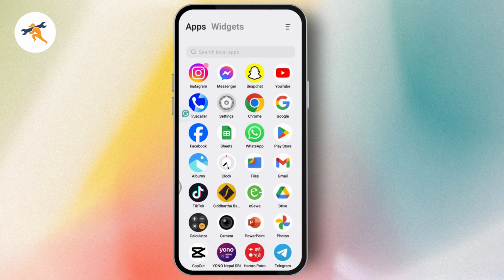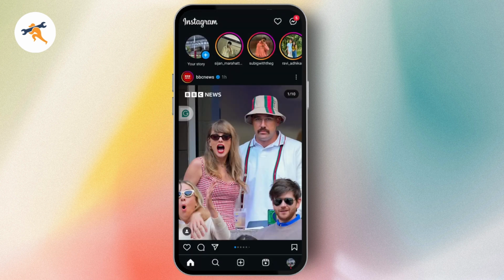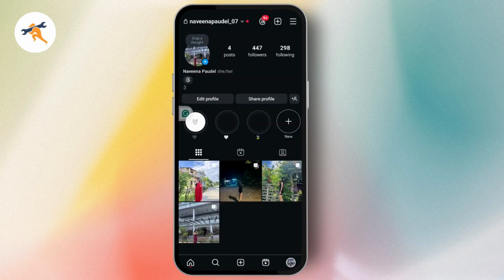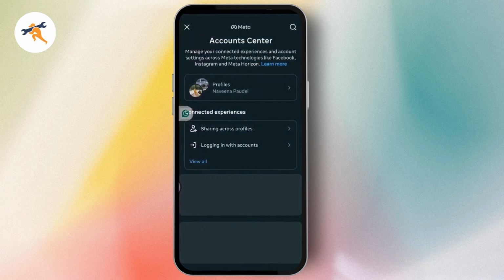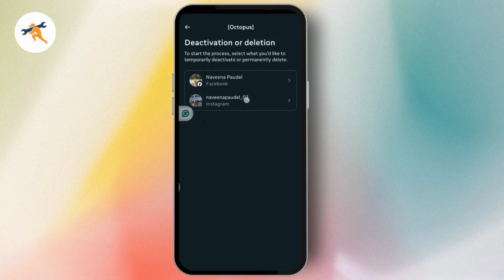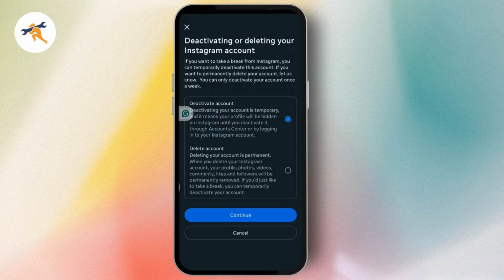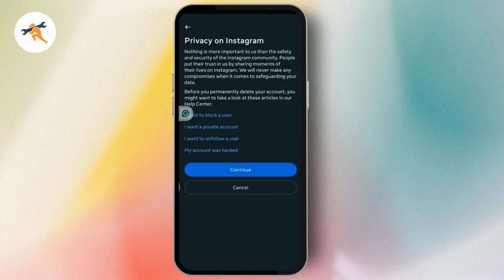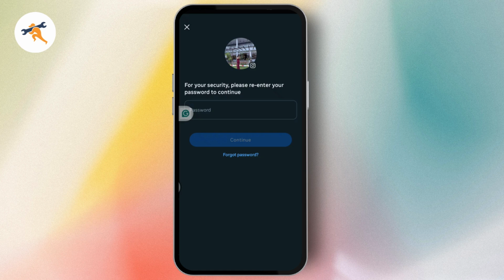How To Delete Instagram Account Permanently (Quick & Easy)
instagram account delete kaise kare
delete instagram account permanently
how to delete instagram account permanently without password
instagram ka account delete kaise kare
how to delete instagram account permanently in android phone

Deciding to permanently delete your Instagram account? This video provides a comprehensive guide on how to delete your Instagram account for good. Follow our step-by-step instructions to ensure your account and data are removed permanently.

0:00 - Introduction
0:12 - Backing Up Your Instagram Data
0:24 - Navigating to Account Deletion Settings
0:36 - Confirming Account Deletion
0:48 - Conclusion